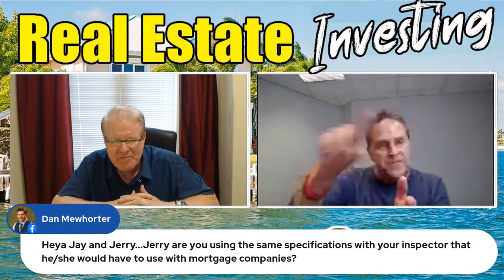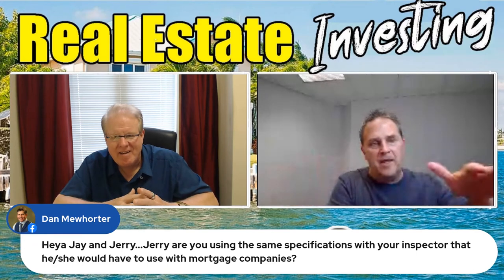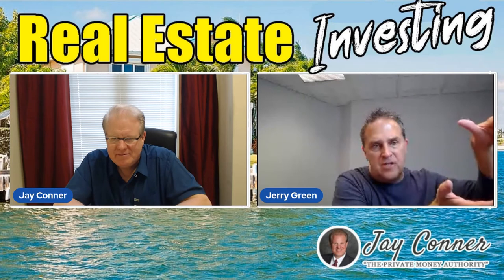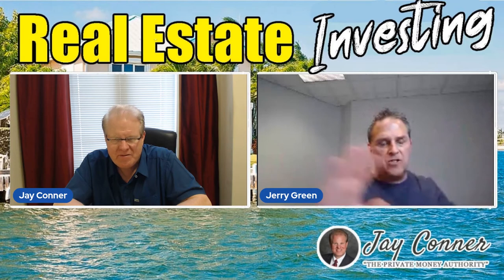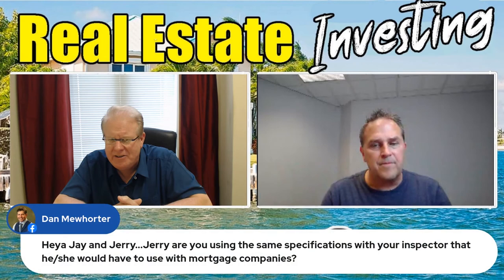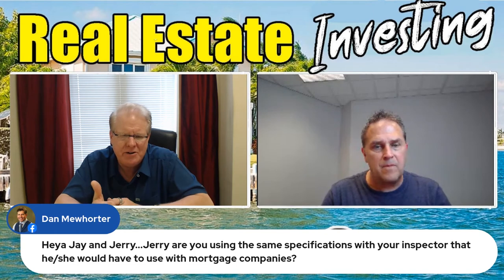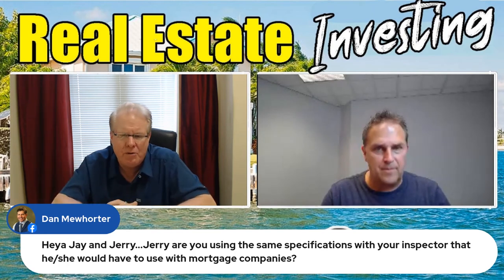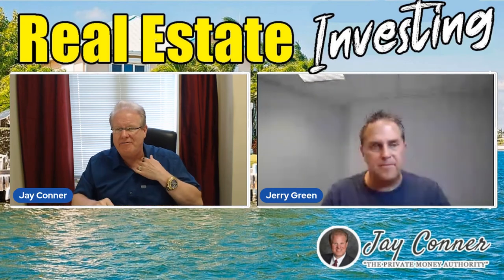Criteria For Acquiring A Home Inspector| Jerry Green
When will you know that you need an inspector to look at a property?

Find out the answer from Jay Conner & Jerry Green by watching this short video now.

Jerry Green is a native of Ohio and currently lives in Germantown Ohio, with his wife of 17
years and their 4 children.

He started in the REI Business in 1994 after going through bankruptcy in Springfield Ohio. He began by wholesaling properties and then merged into Fix and Flips.

Since that time he has been involved with doing over 1,500 deals including fix and flips of single and multifamily rentals, and commercial properties.

He soon realized there was a big difference between just being in REI and actually
running a real business. So after multiple failures, millions of dollars in mistakes, and
through personal tragedy, he was able to build a true, scalable, REI Business.

Now he works as the CEO of his REI Business but is operationally removed from the business as a whole. He does a high volume of wholesale deals, which are all done
Virtually.

Jerry now spends his time helping others learn the REI Business. He teaches them
how to build and scale their businesses and show them how to master their Acquisition.

“ Virtual Wholesaling in Real Estate with Jay Conner & Jerry Green”

Join Jay's, Private Money Academy

Join over 2,500 happy students.

Jay Conner has been investing in Real Estate for over 15 years. He typically makes 2 deals a month. He has bought and sold over 400 homes.

He had an 800 credit score and the bank closed his LOC. He needed to find a new source of funding. In the past eight years, Jay has never missed a deal because of funding.

He has developed a strong network of Private Money suppliers.

Free Webinar: How To Sell Any Home In 3 Days Or Less
No Matter How Crowded Your Market Is!

WEALTH & FREEDOM FORECLOSURE SYSTEM
HOW TO FIND, TRACK AND PROFIT FROM FORECLOSURES

What others are saying:
“Jay’s private lending scripts alone are worth the price of his entire system, and are the best I’ve ever heard … including mine!” – Ron LeGrand, Famous Real Estate Guru, Jacksonville, FL

“You will not believe this, but it is absolutely the truth … 3 days after attending Jay’s seminar Where to get the Money Now, I was doing a call on one of my customers. He was telling me about how he had just sold his home and I ask him if he had ever considered real-estate investing. After hearing the information that I shared out of Jay’s seminar, he is now in contact with my attorney to discuss his investment!“
– Donald A. Hovey, Norfolk, MA